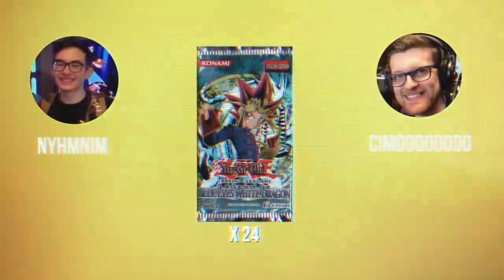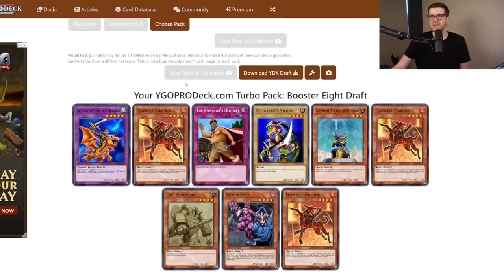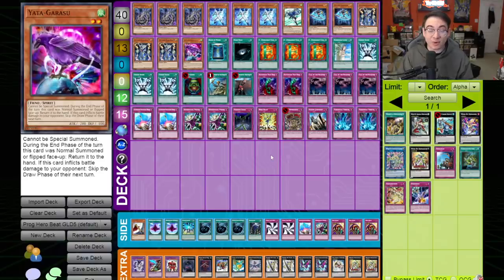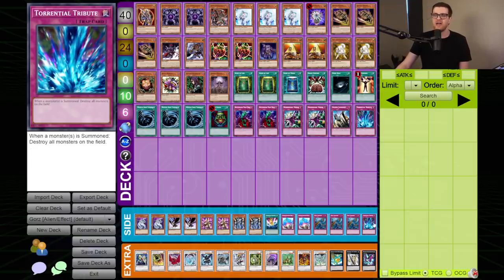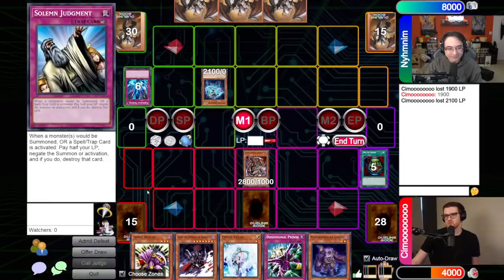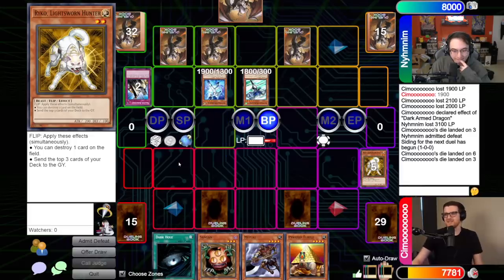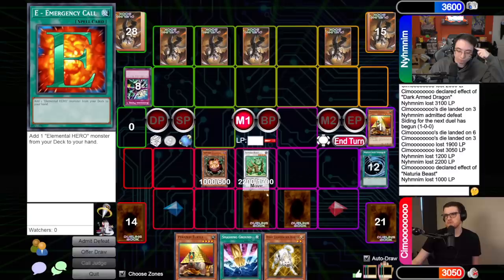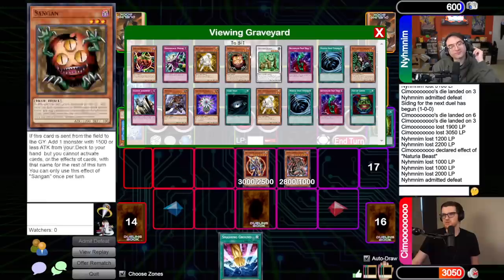Gold Series Haunted Mine | Yu-Gi-Oh! Progression Series 2